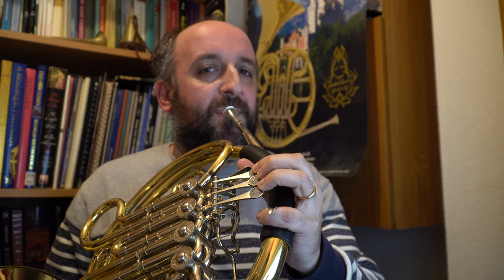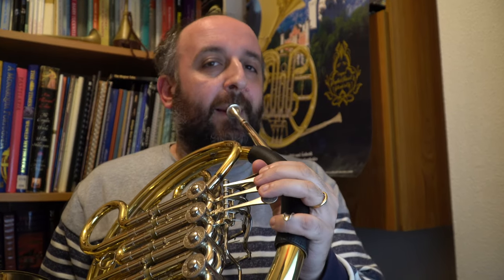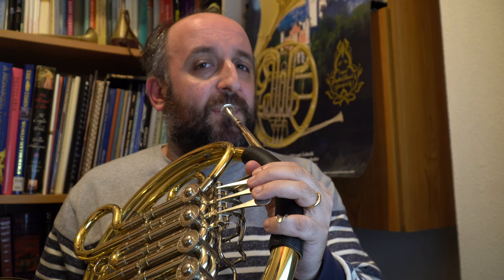Tips from the composer • 7 Horn Duos VI - Brazilian Dance (R. Matosinhos)